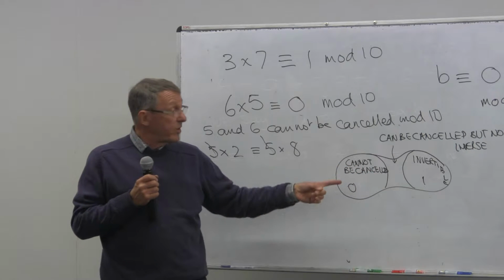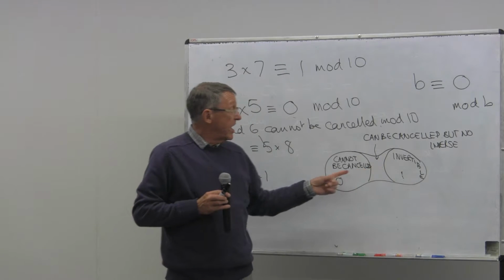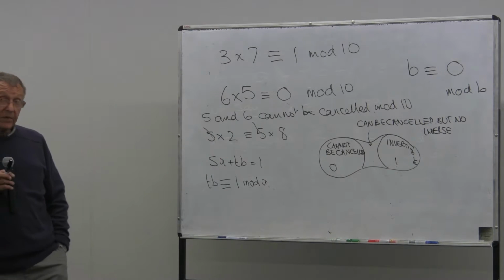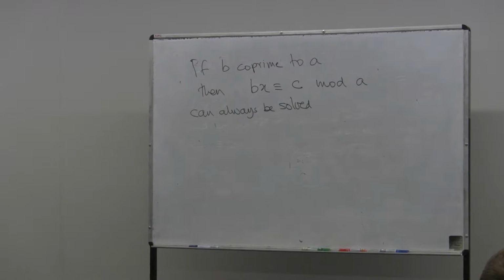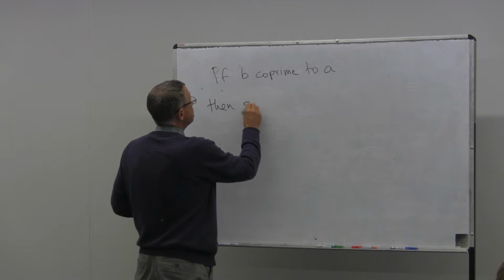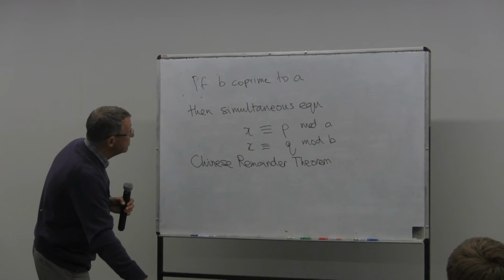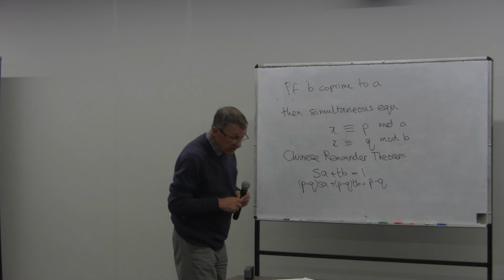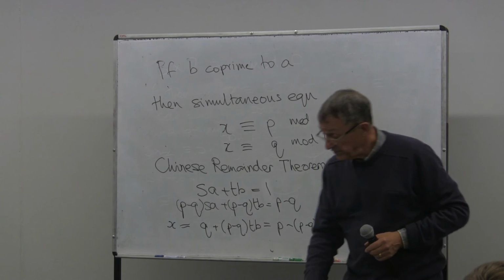SAMF Advanced Maths Training Session 4 v6/13